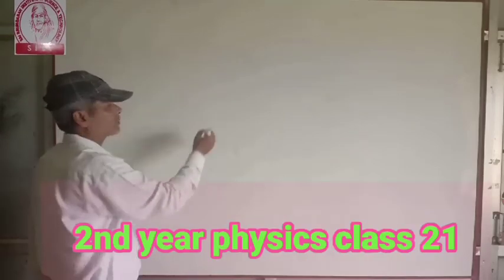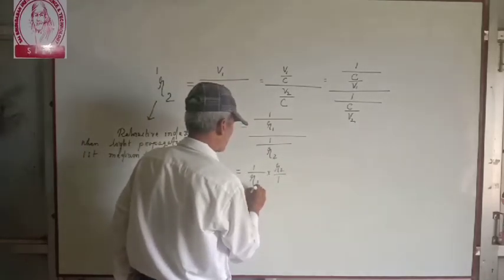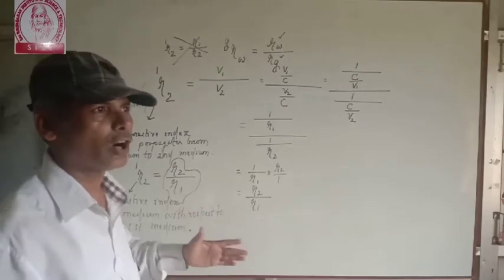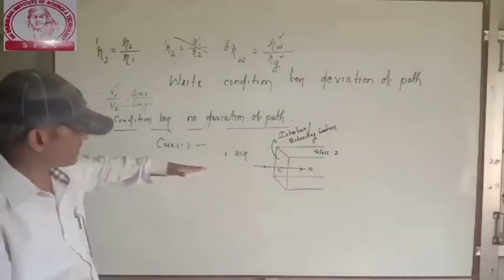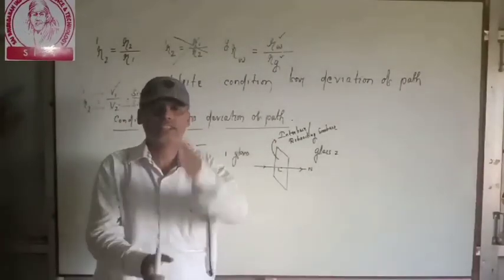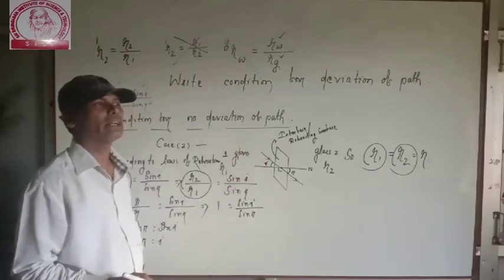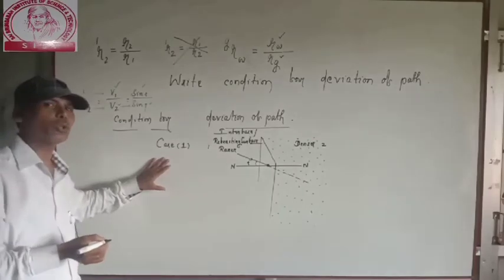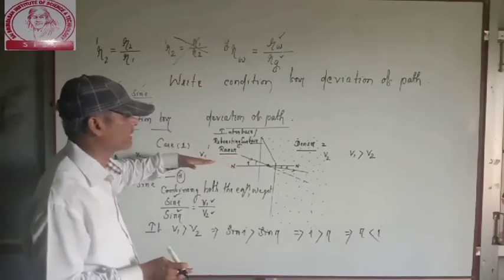2nd year physics class 21